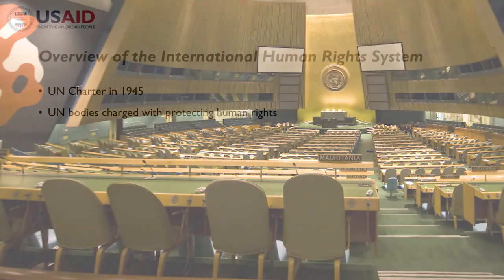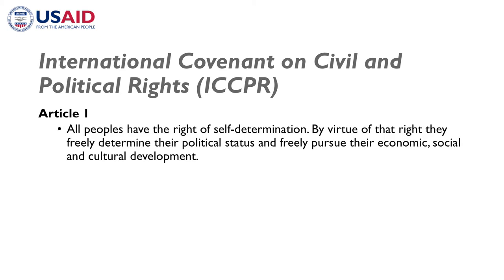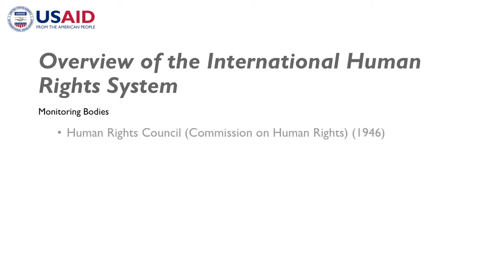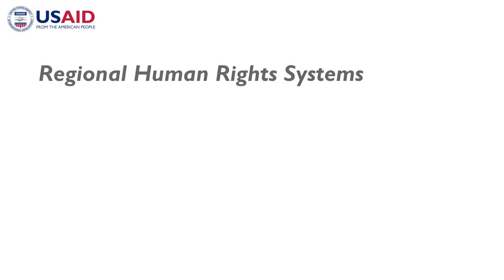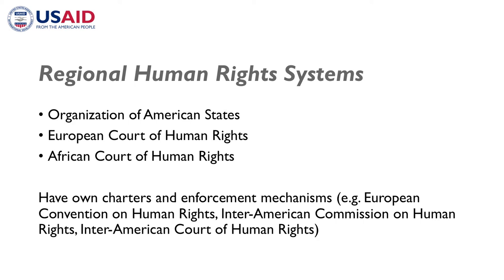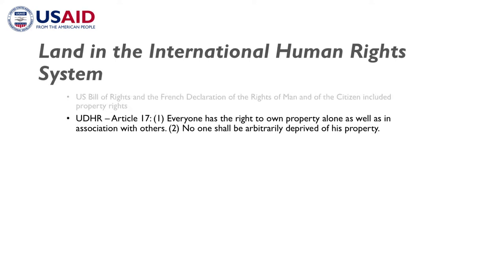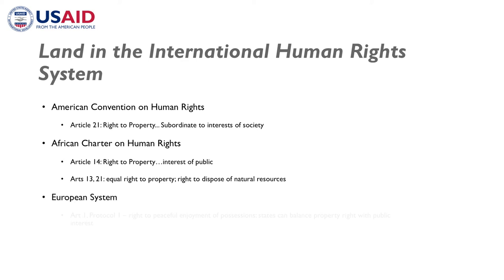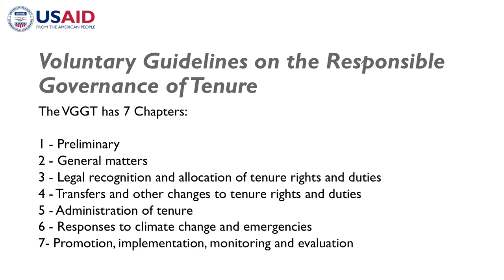LTPR Module 7 Part 1 General Principles